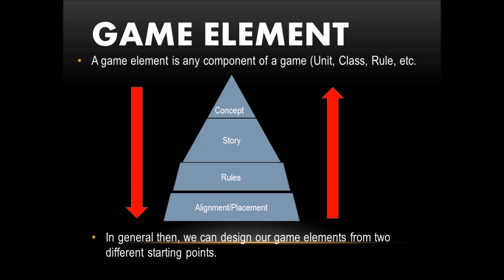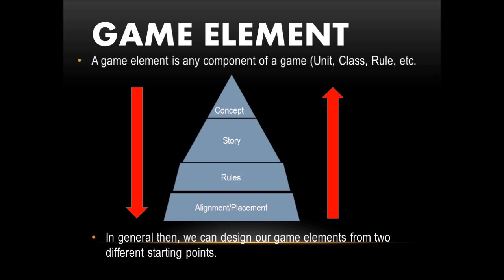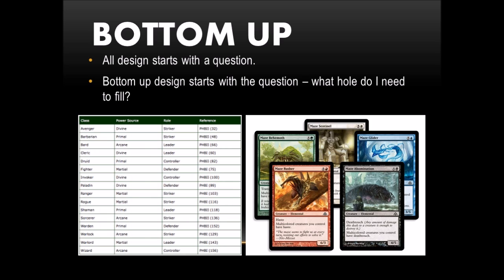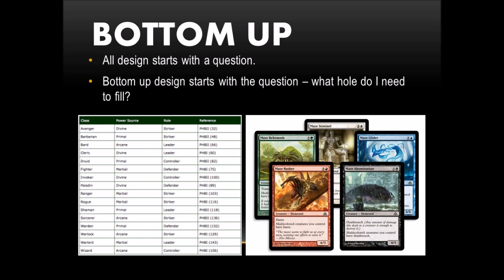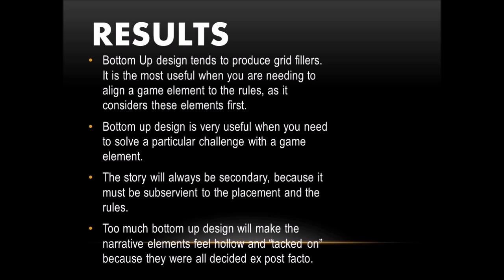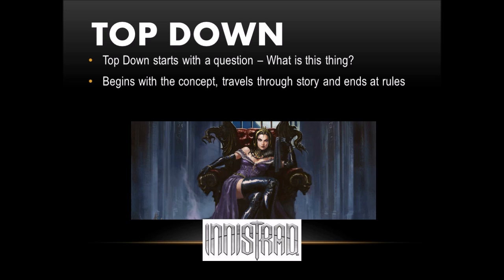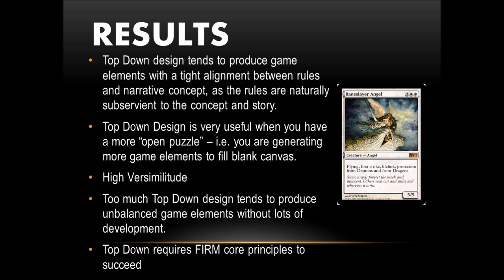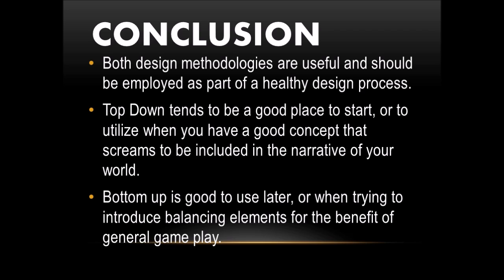Game Theory - Bottom Up vs Top Down Design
In this Game Design video, I take you through the concepts of Bottom Up vs. Top Down design, what they mean, when they are useful and the type of outcomes, both good and bad, that come along with them.